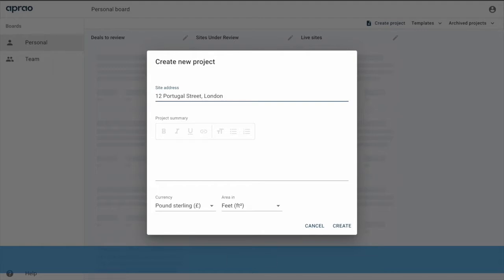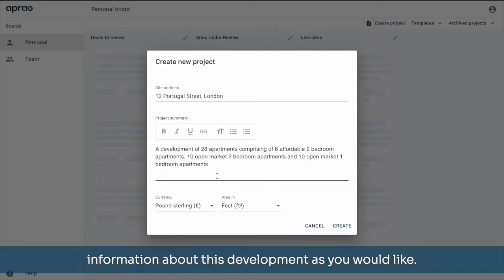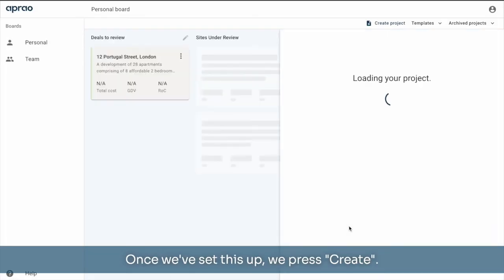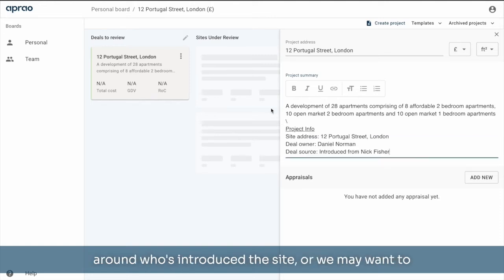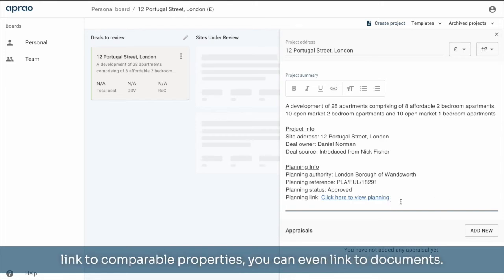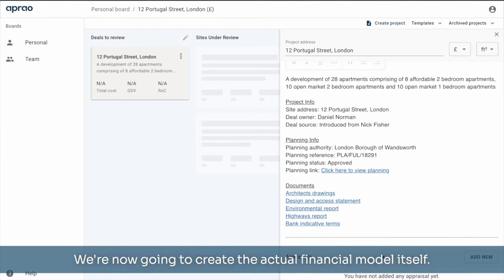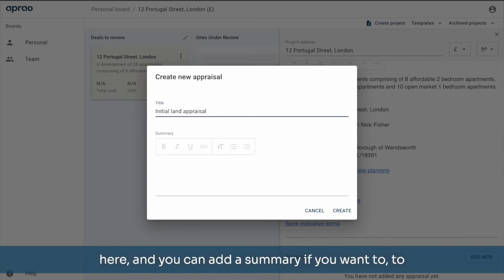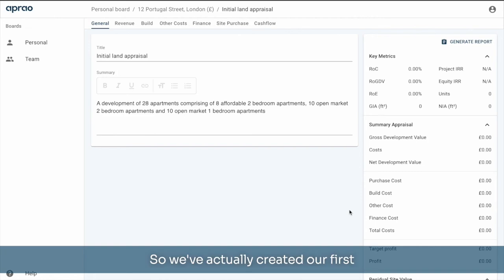Creating a project in Aprao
In this video, Daniel demonstrates how you can manage your property development projects in the Aprao project dashboard.